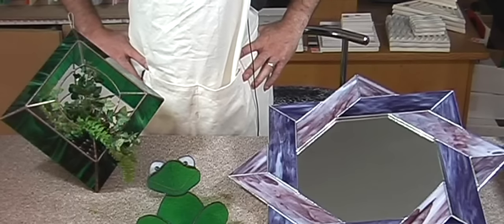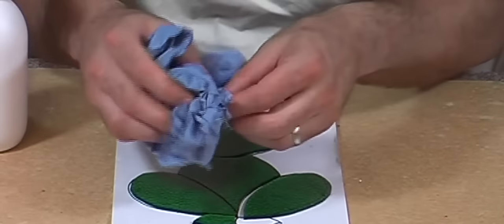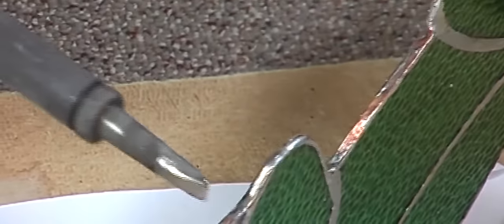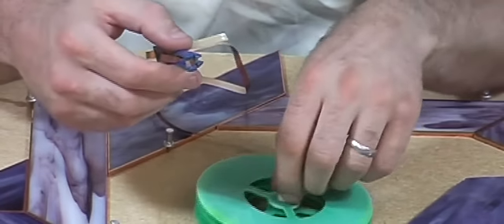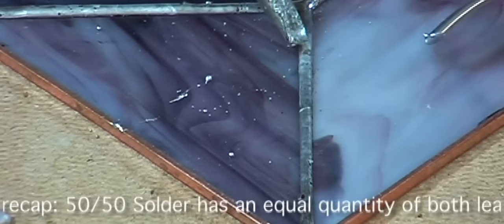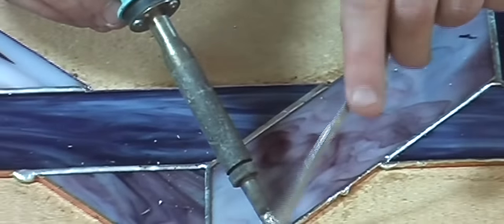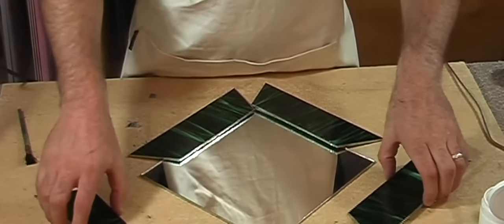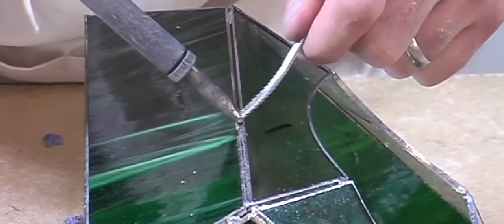Copper foiling and soldering techniques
Ever wondered how they make stained glass windows and the techniques required ? Well now you can.
Over an hours worth of hints and tips to get you up to speed.